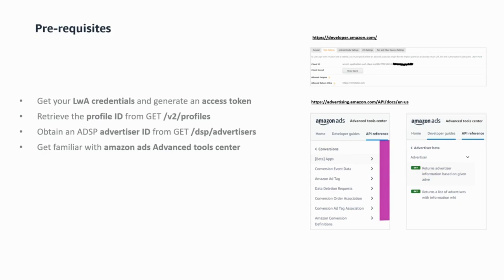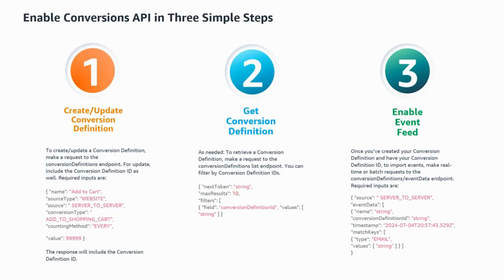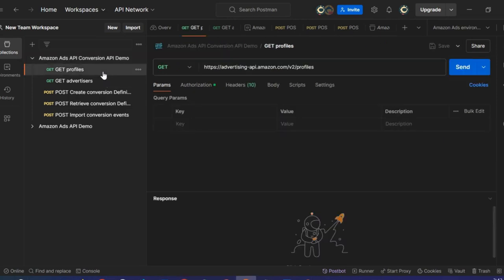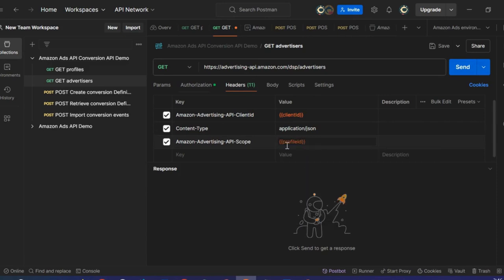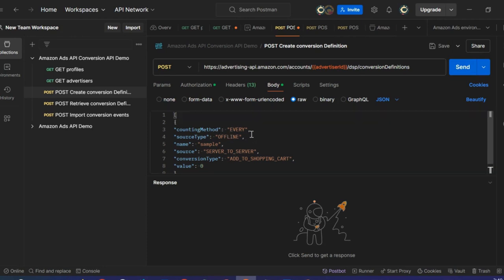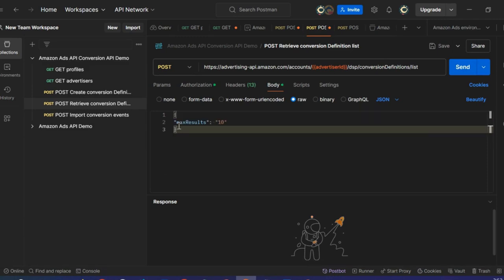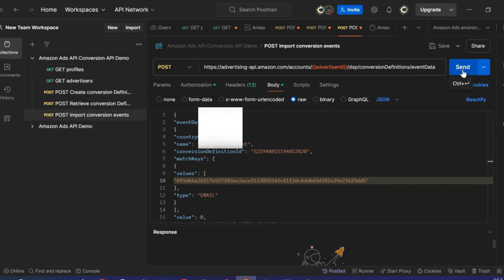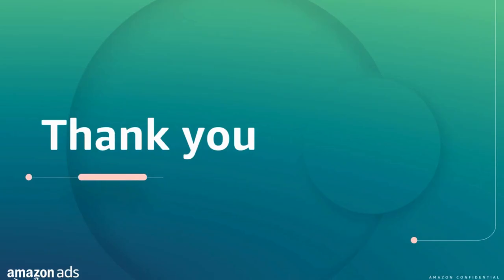How to setup Amazon Ads Conversion API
Integrate Amazon Ads Conversions API to send off-Amazon conversion signals to Amazon DSP programatically

Note: if you don’t have API credentials, check out the onboarding walkthrough which goes through the steps to create your API credentials.